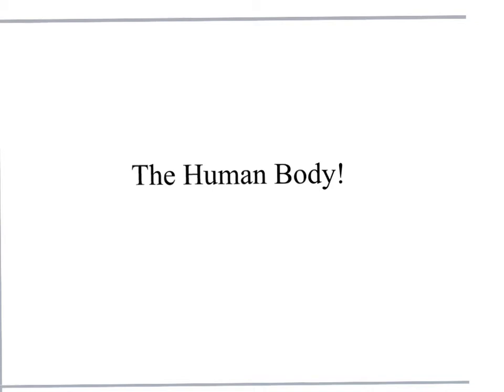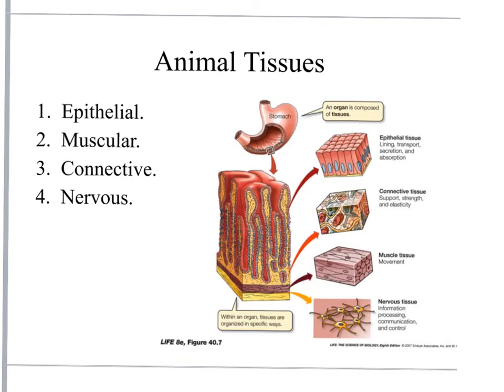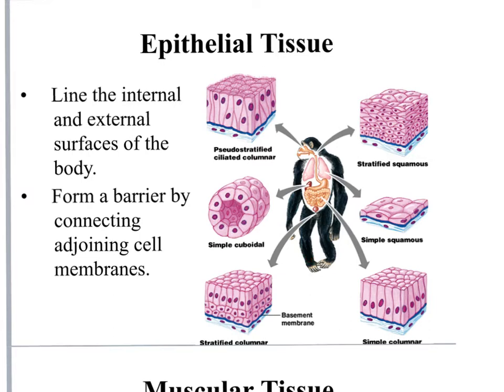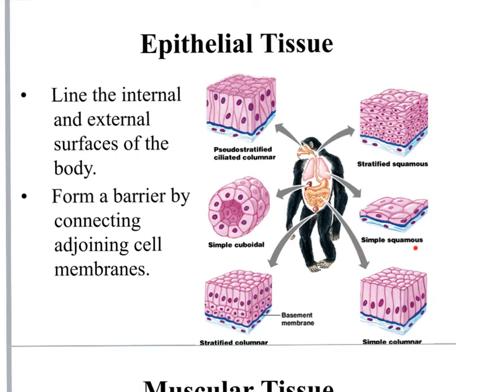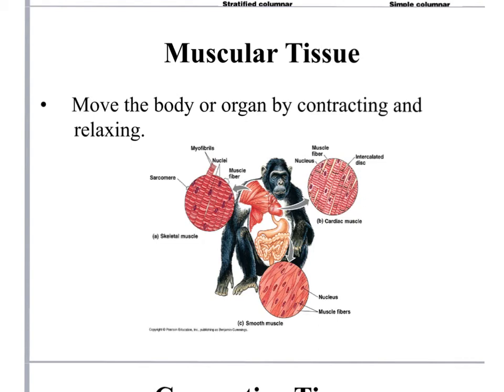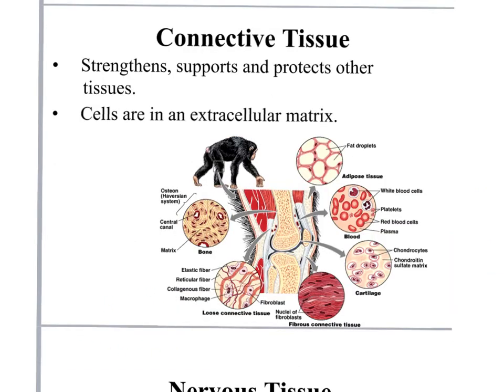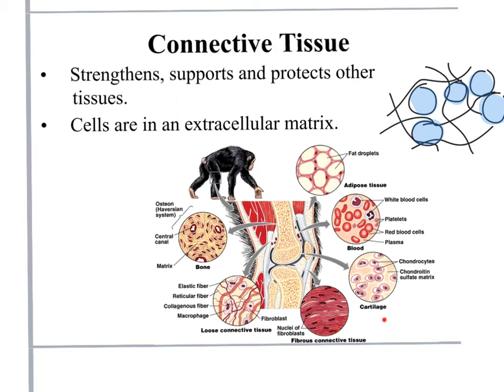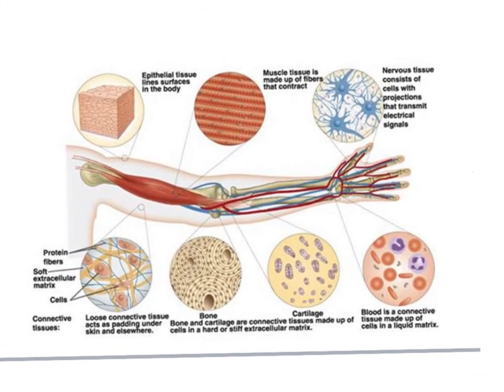Types of Tissues